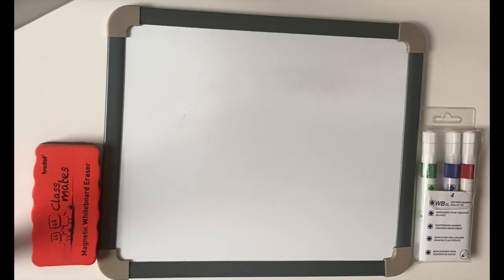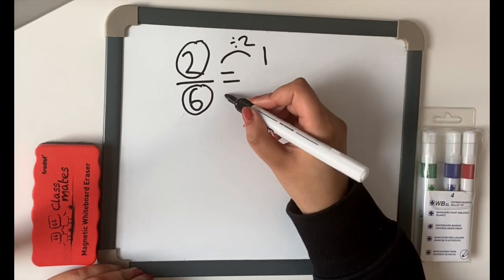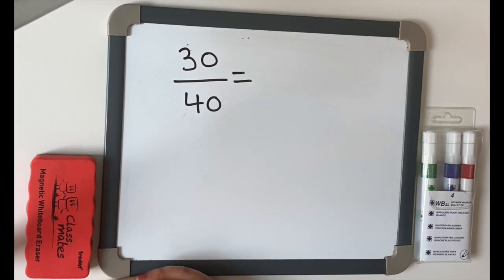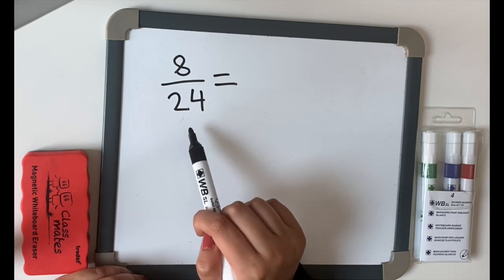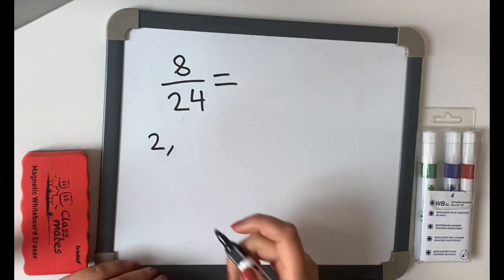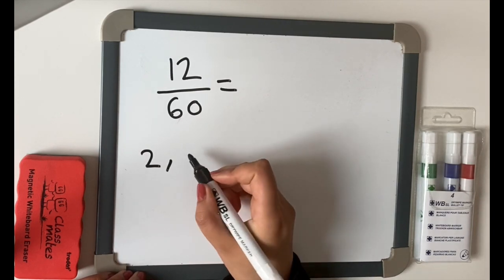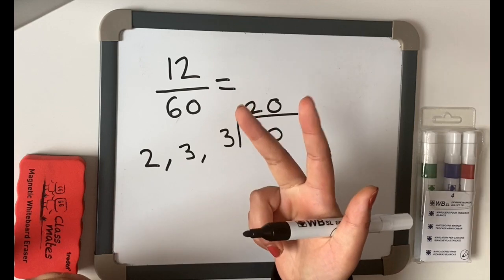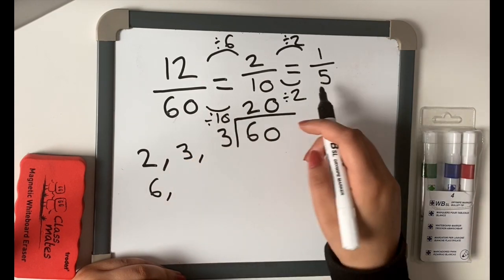Simplifying Fractions (KS2)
Hi everyone,

I have uploaded a new video on how to simplify fractions.

A* Personal Tutoring